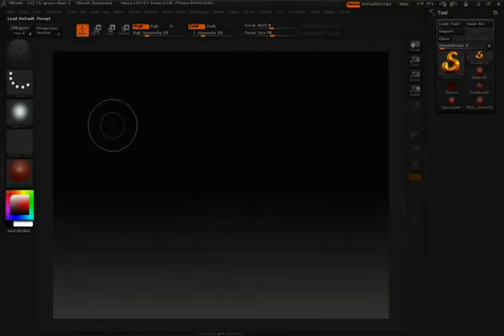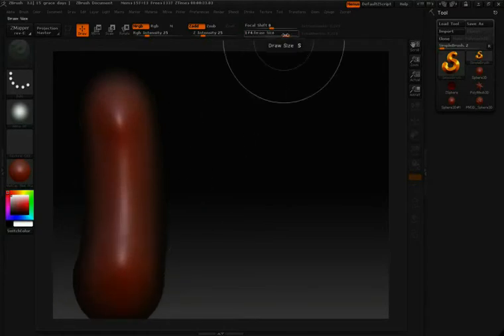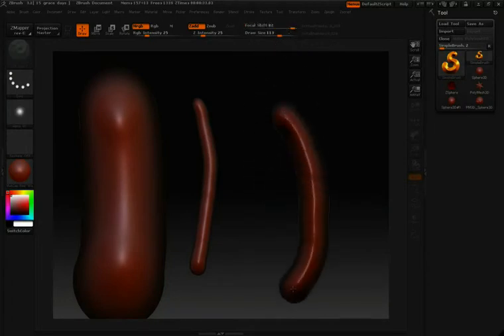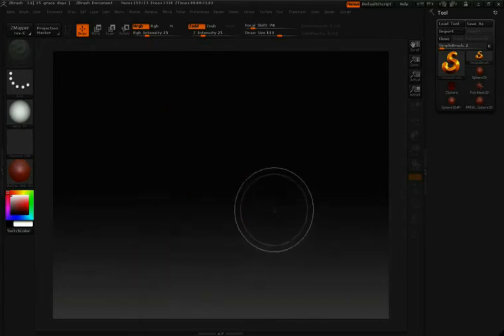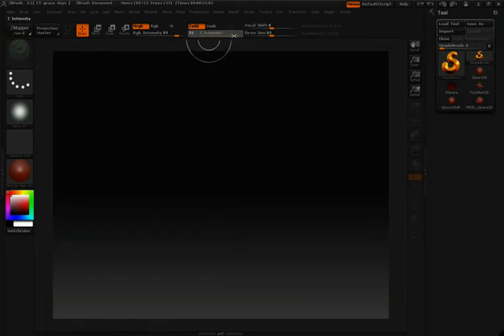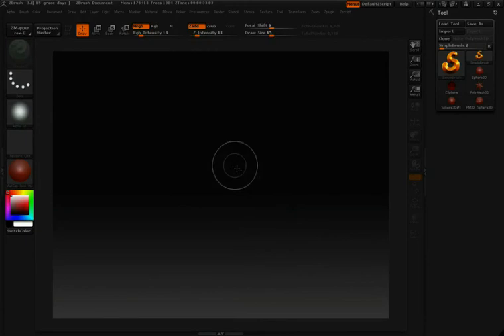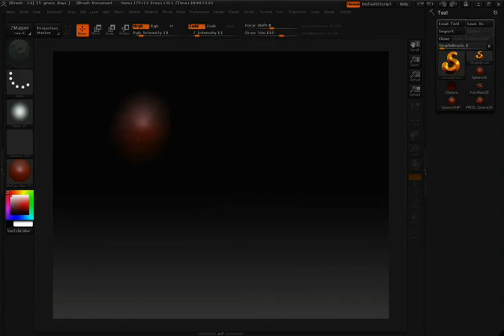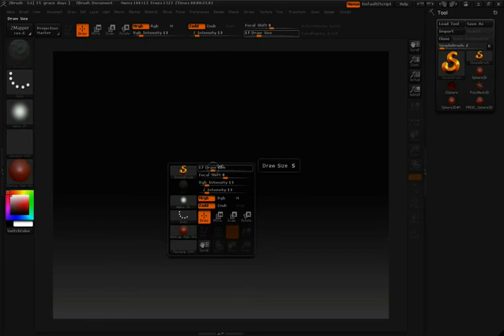ZBrush Tutorial (Getting Started) - Draw attributes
ZBrush видео уроки для начинающих - Draw attributes.